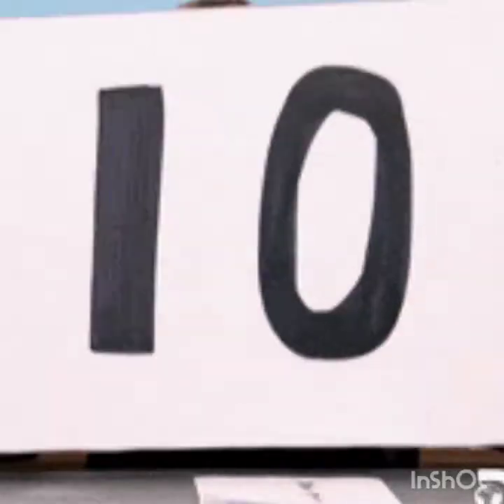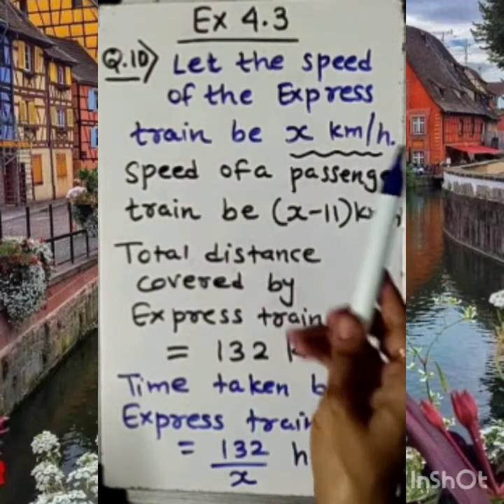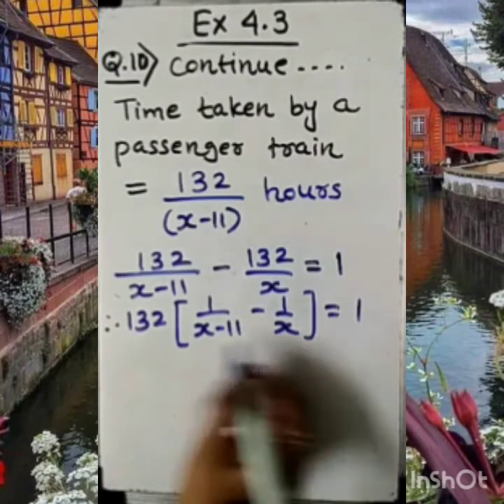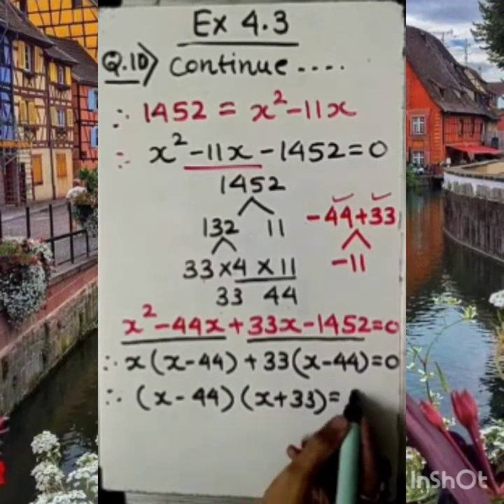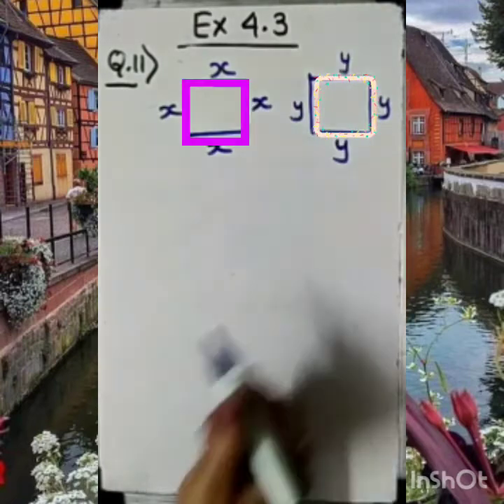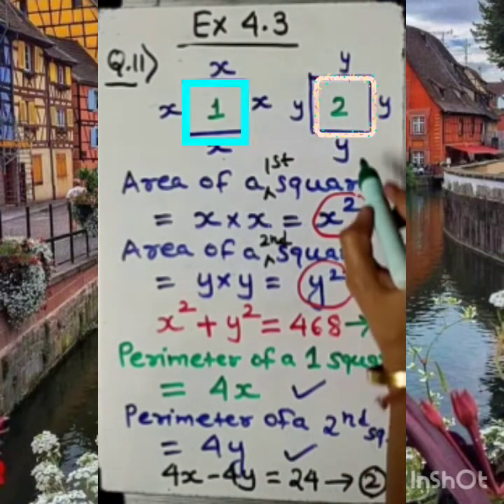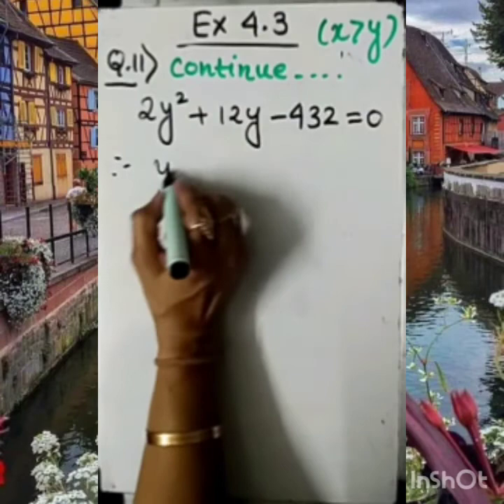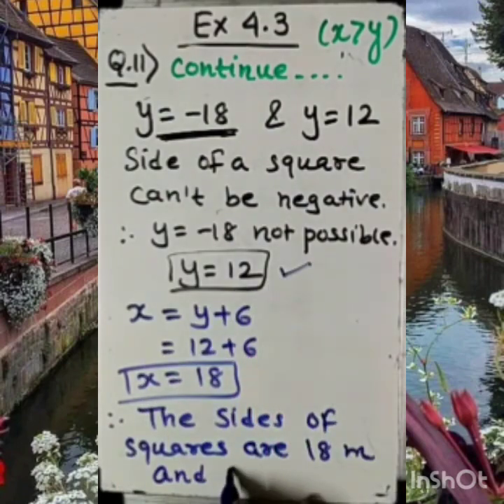CLASS 10 II CHAPTER 4 II QUADRATIC EQUATIONS II EX.4.3 Q.10,Q.11(NCERT)